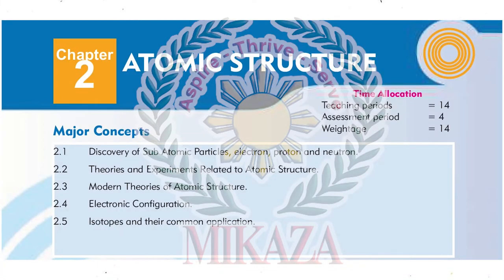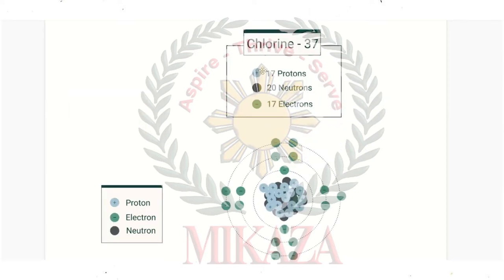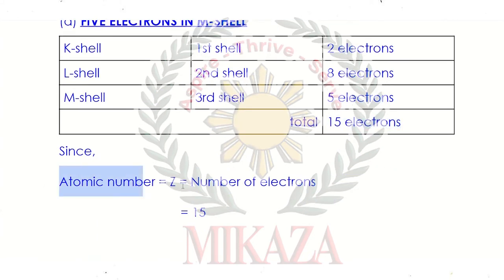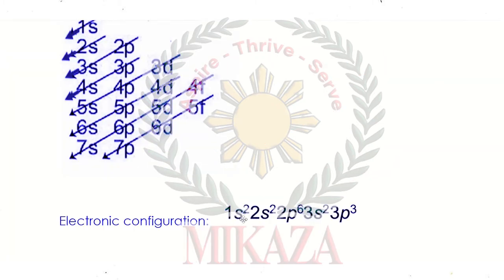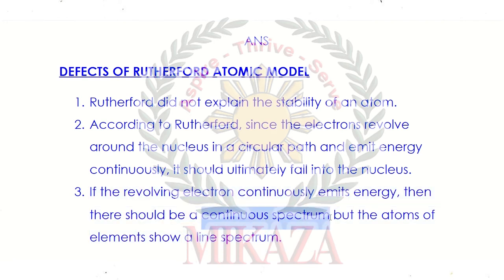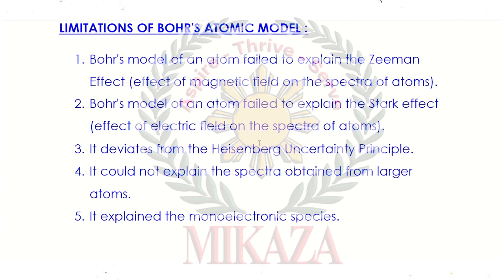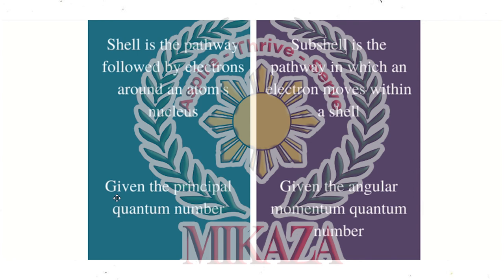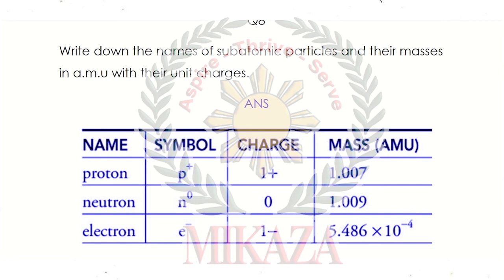Atomic Structure | Solved Exercise | Short Answers | New Chemistry Book | Class 9 | Sindh Textbook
In this video, we will cover Short Answers of Chapter 2: Atomic Structure from the new Chemistry book for Grade IX Part I issued by the Sindh Textbook Board STBB.

Are you ready to experience the most innovative way of learning Chemistry?